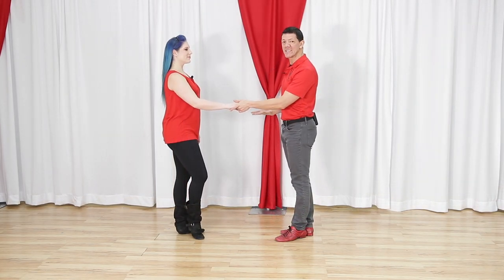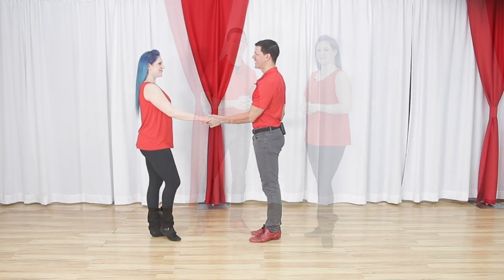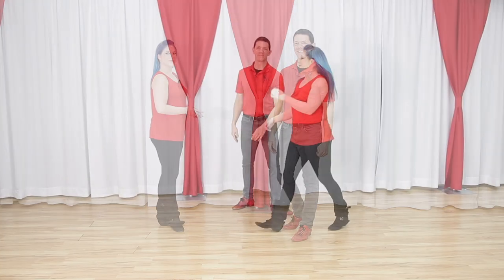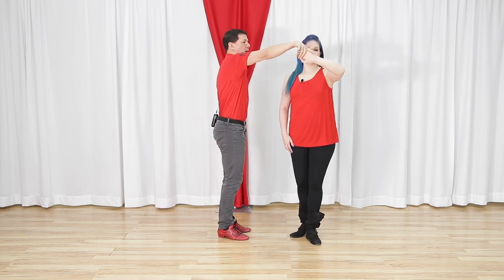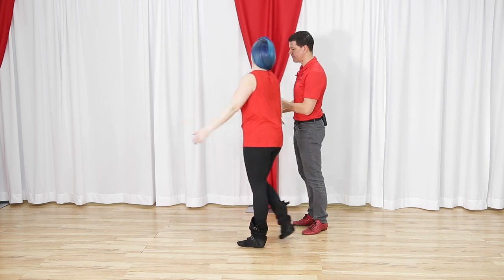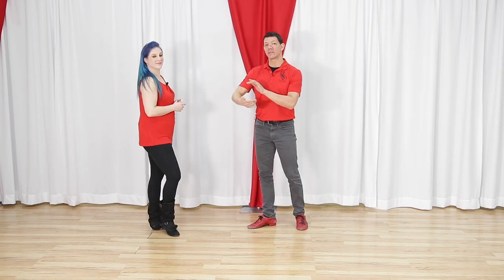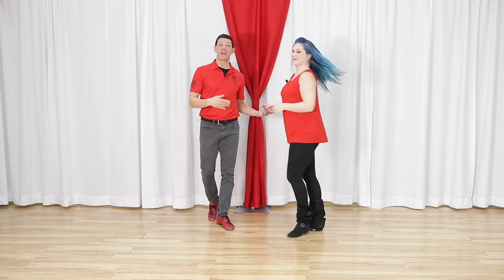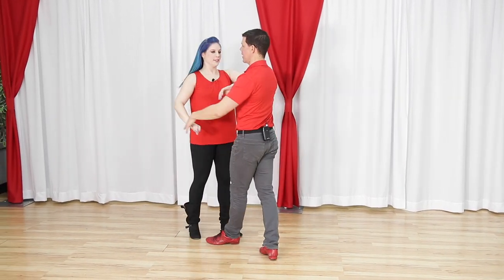9 Inside Turns Variations for West Coast Swing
Do you like inside turn for west coast swing? We're back with a west coast swing dance lesson! Learn to dance these fun intermediate wcs moves. In this week's west coast swing dance lesson, WCS Online brings you 9 inside turn variations.

In this wcs video we give you 9 (and 2 bonus moves) inside turn variations for west coast swing. We use all sorts of different hand holds and leads! You won't be bored with these 9 variations.

If you're an intermediate/advanced wcs dancer and want to learn to dance new patterns on youtube... you're in the right place.

1:48 Inside Turn from Left to Right hand hold
5:08 Inside Turn from Left to Left hand hold :
6:50 Inside Turn from Right to Right hand hold
8:03 Inside Turn from Right to Left hand hold
10:26 Inside Turn from both hands (Left to Right & Right to Left)
12:15 Inside Turn from criss cross hands (Right to Right & Left to Left)
14:34 Inside Turn free Spin
16:44 Inside Turn from closed

West Coast Swing Online the #1 resource for WCS on the web with best patterns and moves, tips and techniques.
BEGINNERS START HERE:  Free Resource Guide

Beginners, Intermediate and Advanced dancers will all find some great videos to help get them to the next level.